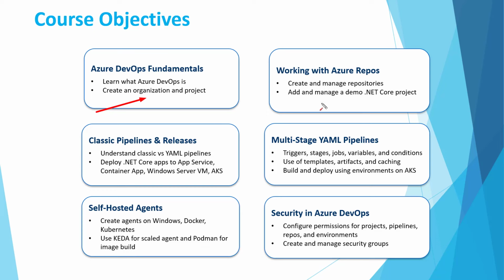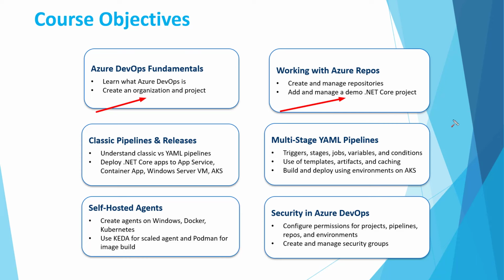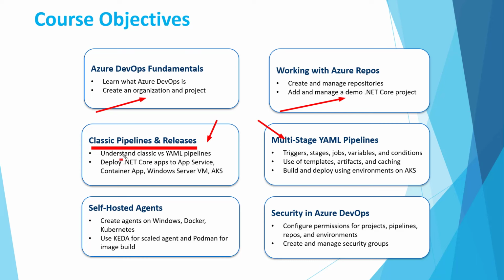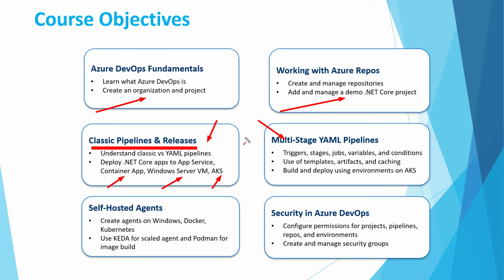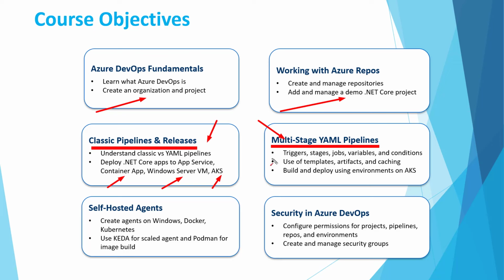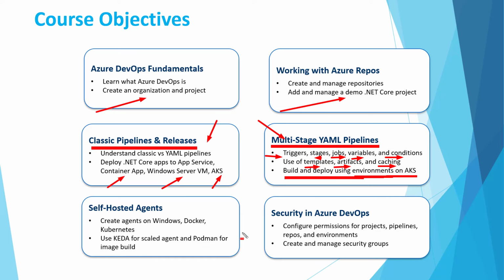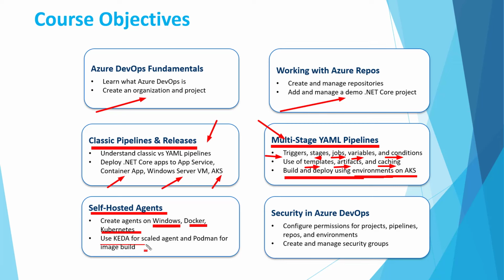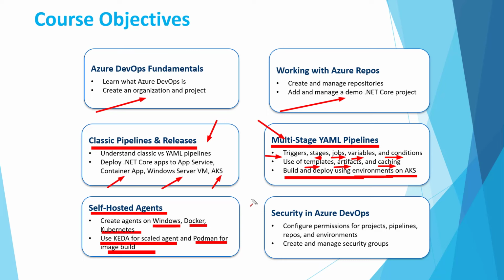1. Introduction to Azure DevOps Course